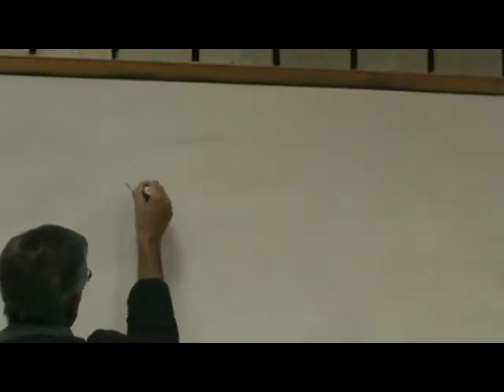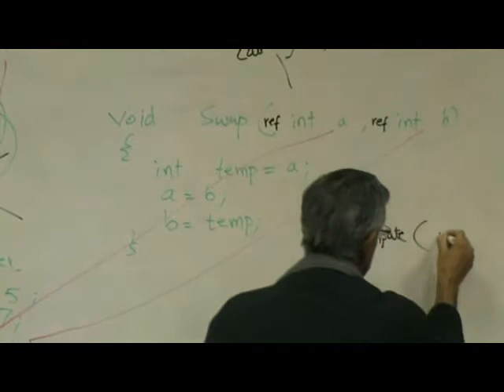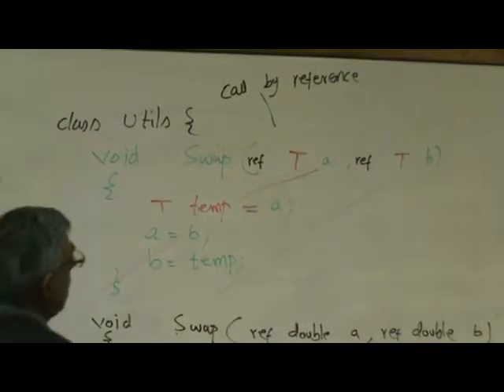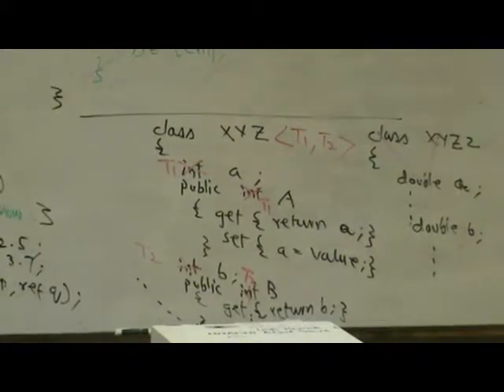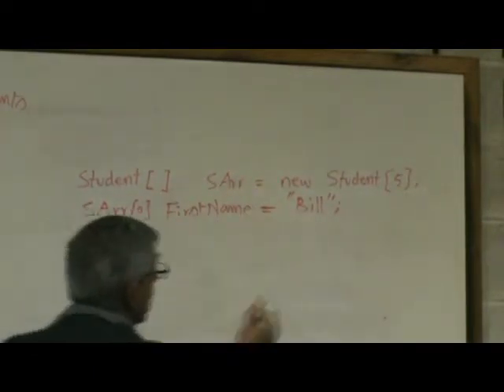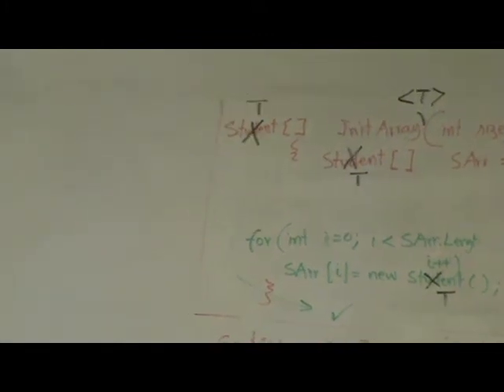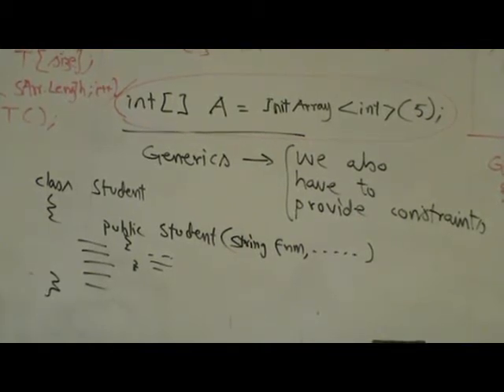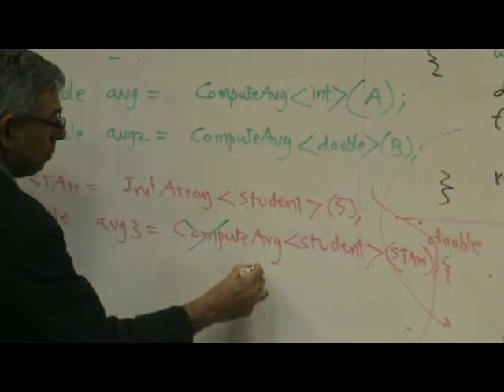Video Lecture 22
Generics in C#